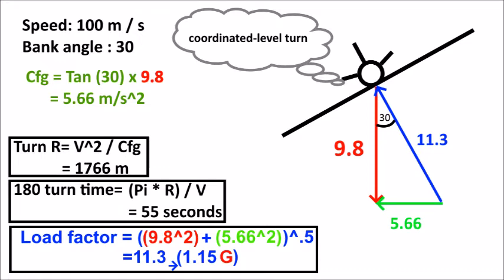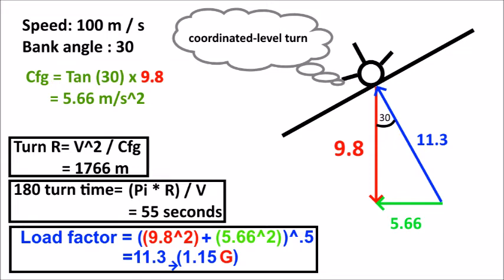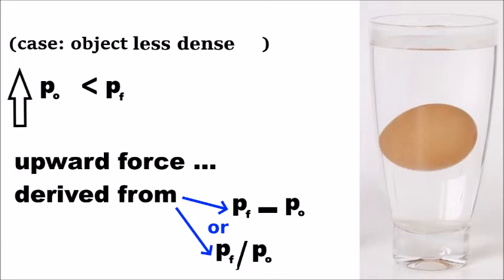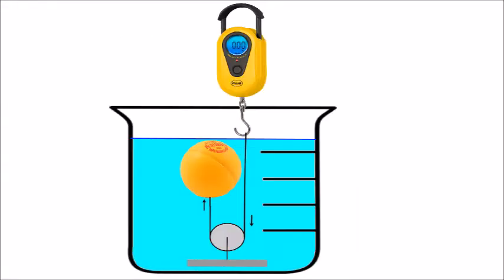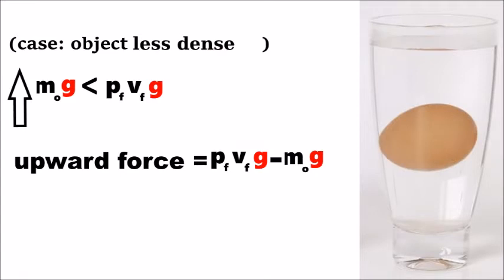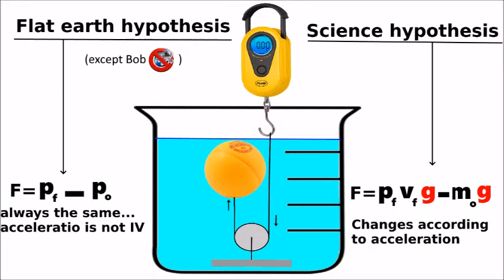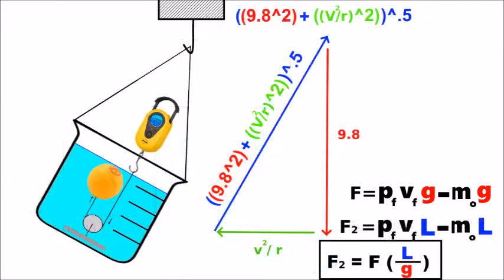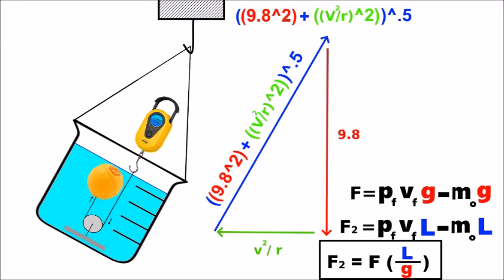Flat Earth science series #6 Manipulating "g" (acceleration)